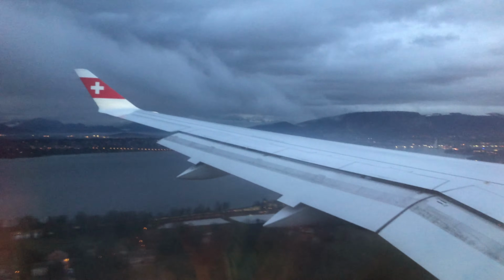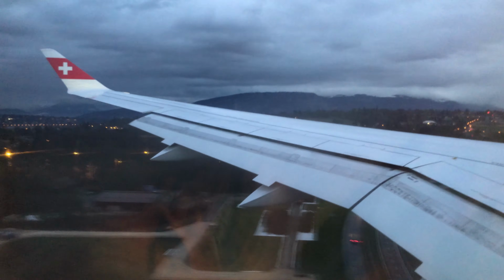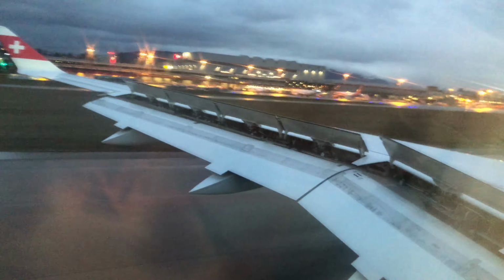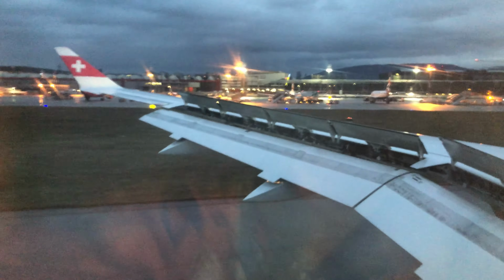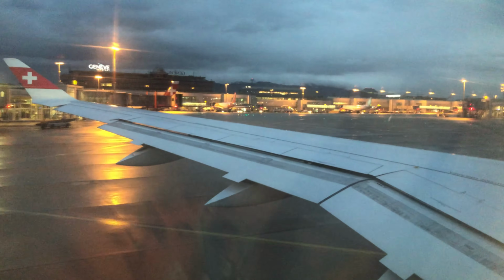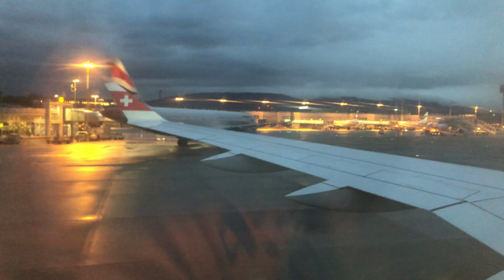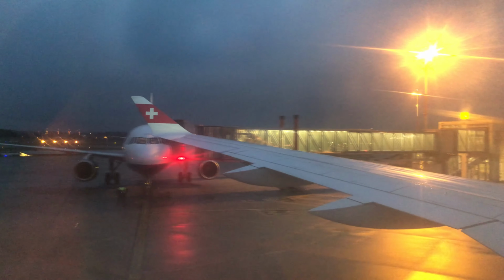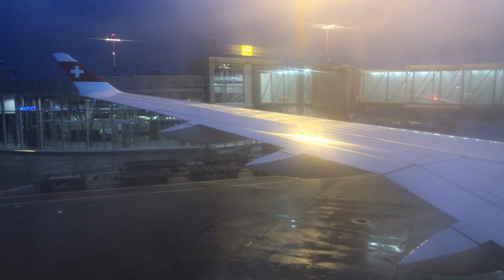Landing into GVA in Genève on Swiss International Airbus A220-300 (Bombardier CS300)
This was our approach and landing into Genève Aéroport (GVA) in Switzerland on the flight that originated from London Gatwick Airport (LGW) in England.

This is Airbus's latest model, the A220-300 designed by Bombardier in Canada and made in Airbus's factory in the United States. These small and light composite aircraft are very fuel efficient and has the range to cross the Atlantic. Their Pratt & Whitney PW1500G engines also feature composite fan blades.

Both the A220-100 (CS100) and A220-300 (CS300) have a 2-3 seat configuration and come with overhead wide aspect ratio LCD screens. They also feature rotating overhead bins to maximise space.